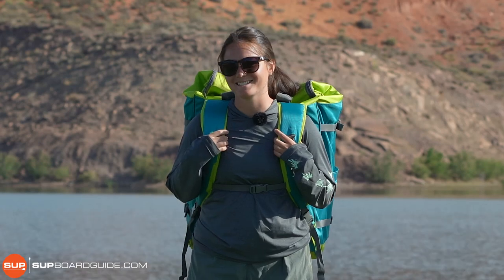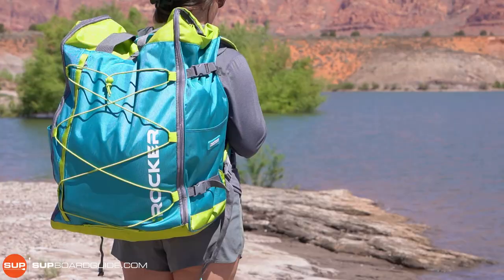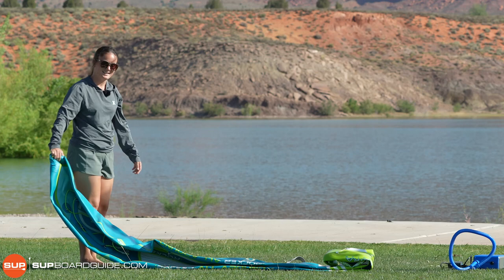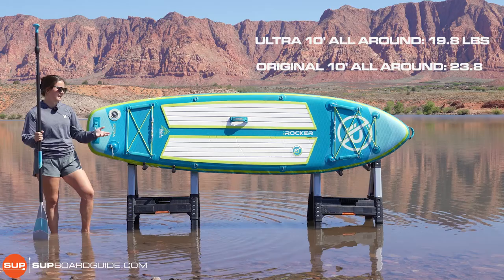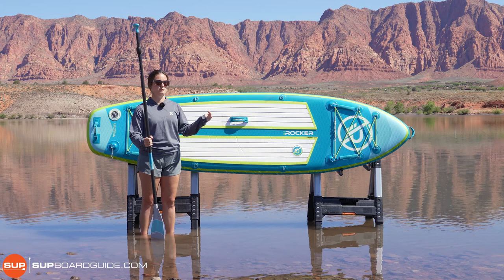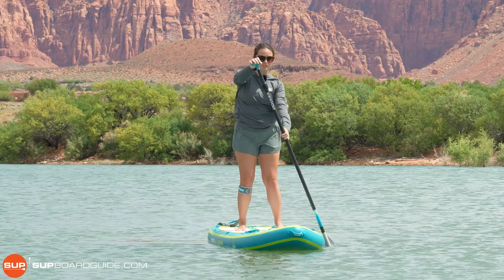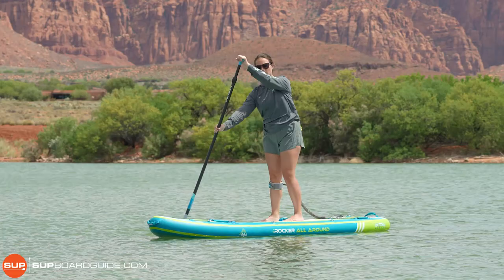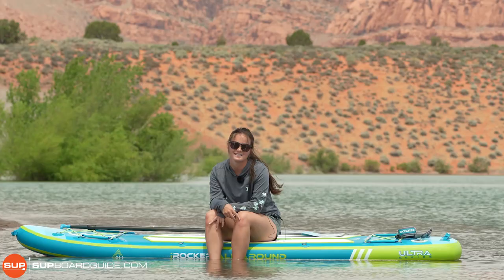iRocker 10' All Around Ultra SUP Review 2022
The iROCKER All-Around 10’ Ultra is a lightweight, compact, and travel-friendly SUP. At just 19.8 lbs, surprisingly stiff, and packable into a remarkably small, but comfortable, SUP backpack, the iROCKER 10’ Ultra is broaching the forefront of the compact, inflatable SUP market.

Still more important than its traveling ease, the actual performance of the 10’ Ultra is our main focus during this review. Measuring in at 10’ x 32” x 6”, the iROCKER 10’ Ultra is designed to be sporty and quick without losing too much stability. In the weeks leading up to this video, we put the 10’ Ultra to the test and pinned it against iROCKER’s original 10’ All-Around as well as the other SUPs in the Ultra series.

In our testing the iROCKER 10’ Ultra came out on top in terms of maneuverability and excelled above its original counterpart when it came to  speed while yielding a comfortable level of stability.

While the iROCKER 10’ All-Around Ultra was nothing short of impressive in our testing, we’re also stoked about the Ultra SUP’s accessory kit. With the included iROCKER 12V electric pump being the main attraction, this kit is a phenomenal value and quality.

Check out our full in-depth video review of the iROCKER All-Around 10’ Ultra for more details and let us know what you think about this SUP in the comments below.

0:00 iROCKER All-Around 10’ Ultra Review
0:48 iROCKER All-Around 10’ Ultra Accessory Overview
4:10 Inflation
6:01 Construction and Features
12:01 Performance/Stability
14:32 Maneuverability
15:41 Speed/ Tracking
17:03 Conclusion